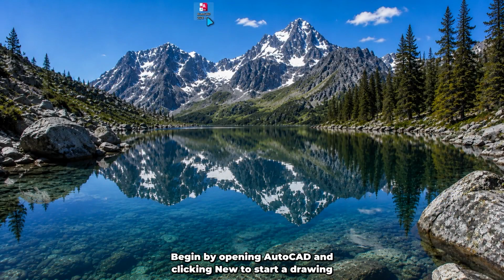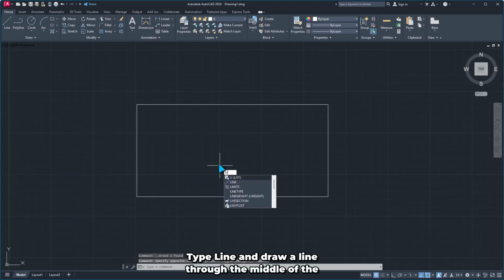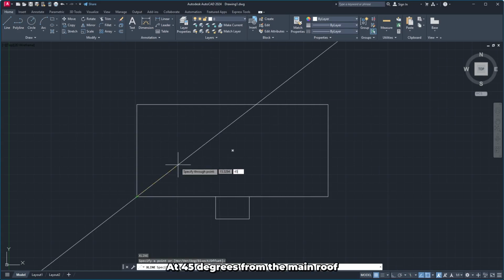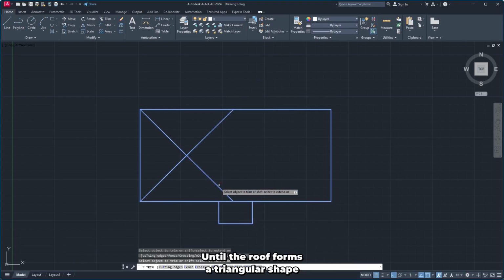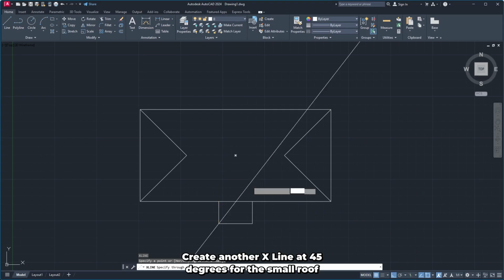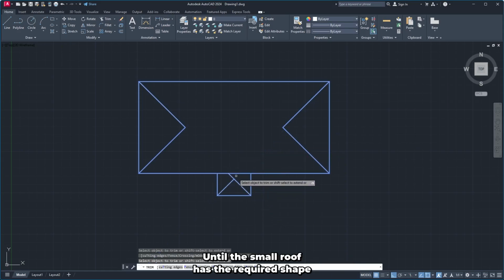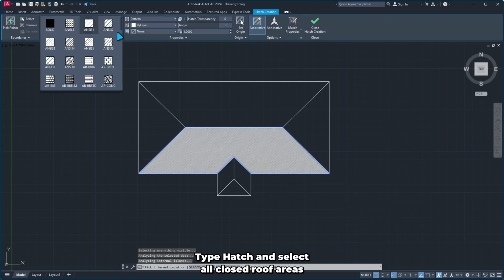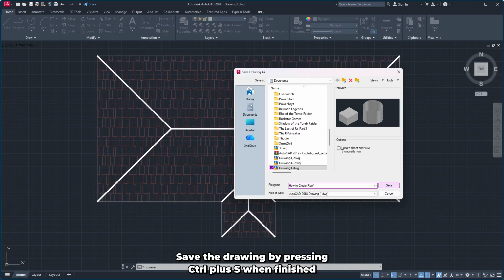How To Create Roof AutoCAD (𝟮𝟬𝟮𝟲) | 100% WORKS | NO Yapping, To The Point! | FAST & EASY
(𝟮𝟬𝟮𝟲) Learn How To Create Roof AutoCAD in this video (NO YAPPING + 100% WORKS!) | EASY FULL GUIDE, Everything You Need To Know! | Create Roof AutoCAD